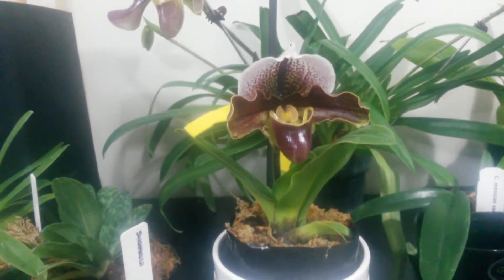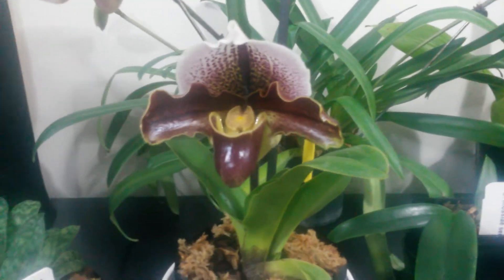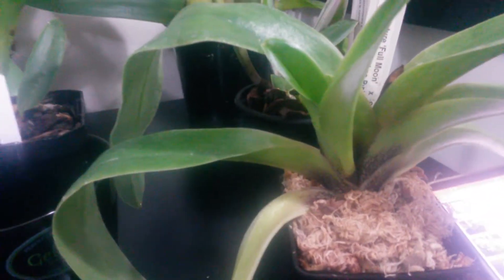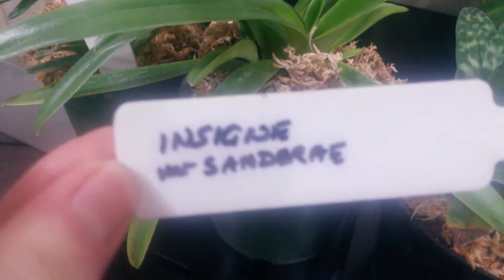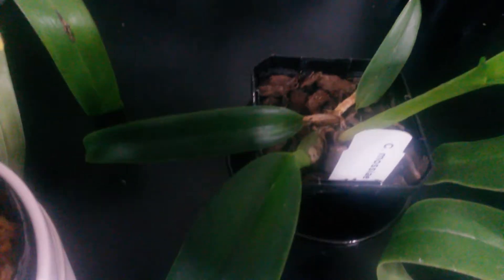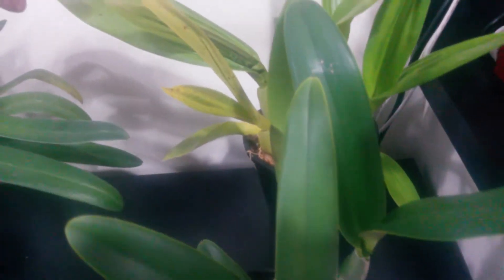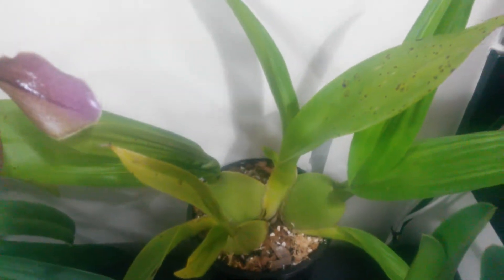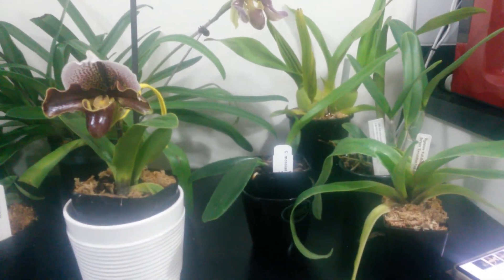Esthers Not Phalaenopsis Orchids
Trade Me purchases: Paphiopedilums, Cattleyas,1 Oncidium and 4 Cymbidiums not shown in this video.
For those viewers are not familiar with "Trade Me" it is New Zealand's version of EBay. Sellers advertise their items and you bid on them.  Because some plants are very hard to get in New Zealand due to import restrictions, prices can go very high for less common varieties of orchids.  If any one is interested in "Tm" names Ive won these auctions from if you live in NZ please put it in the comments section.